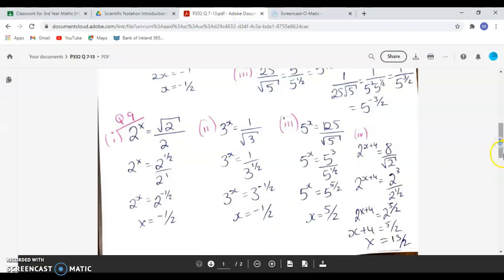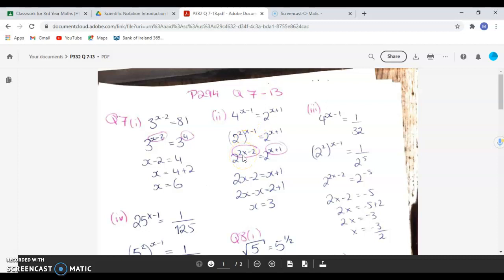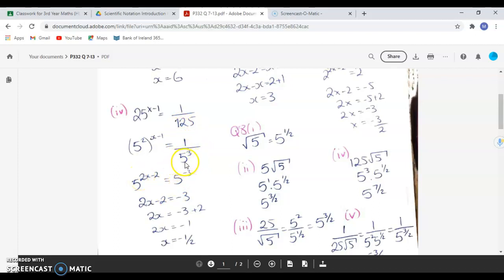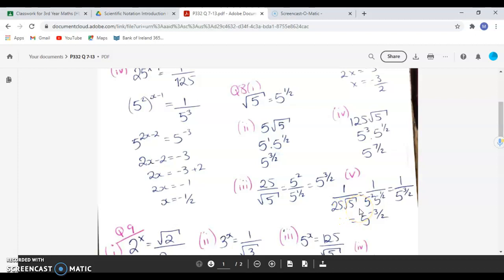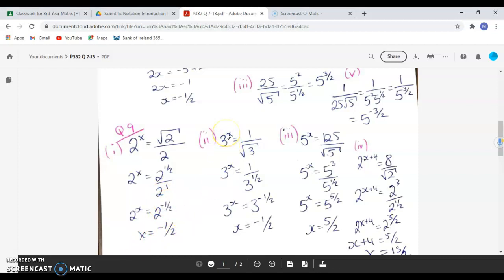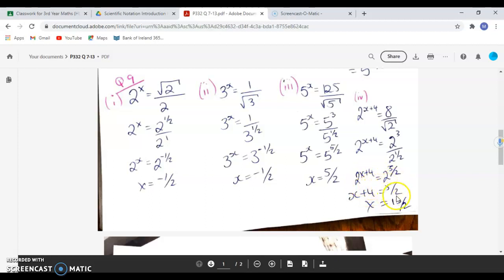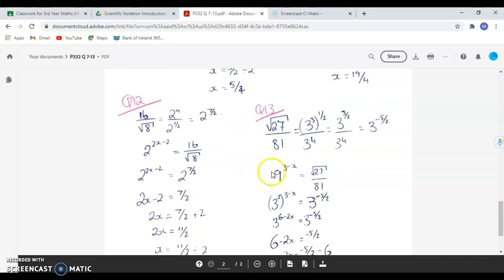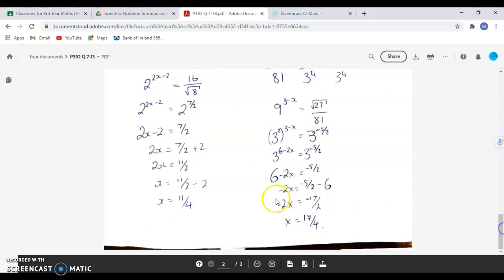JC HL Page 332 Q 7-13